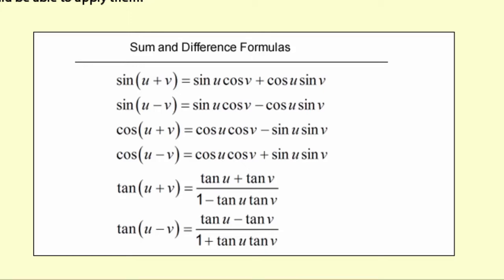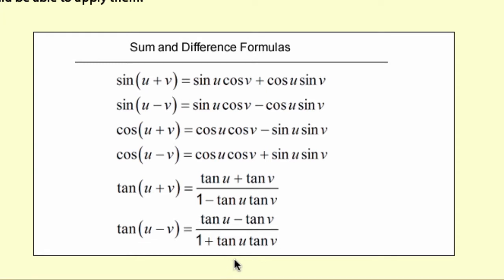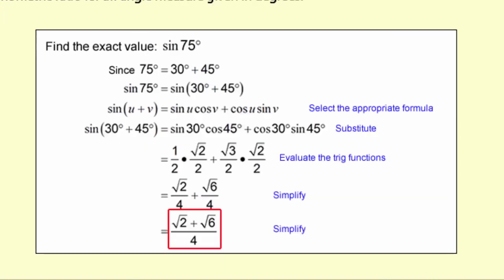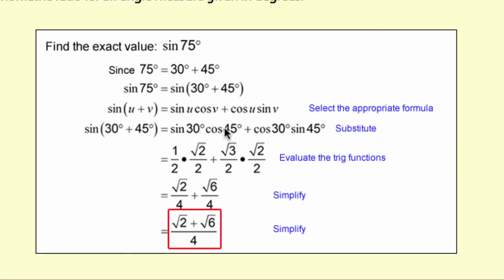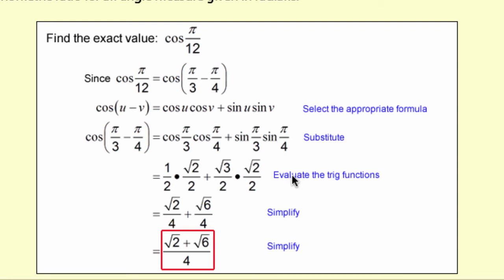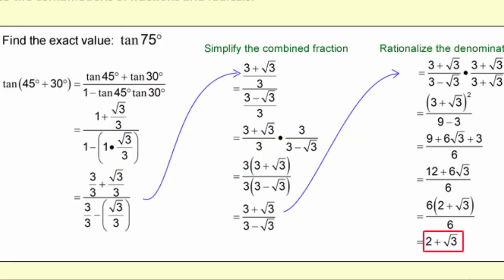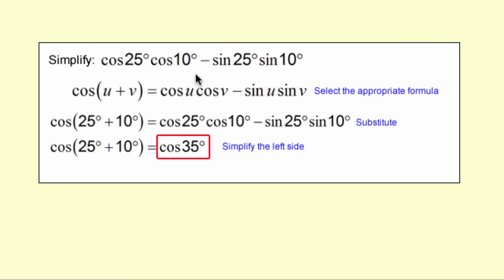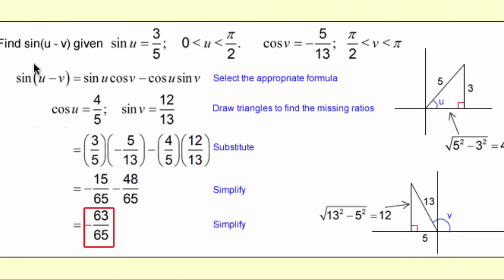Big Picture Sum and Difference Formulas